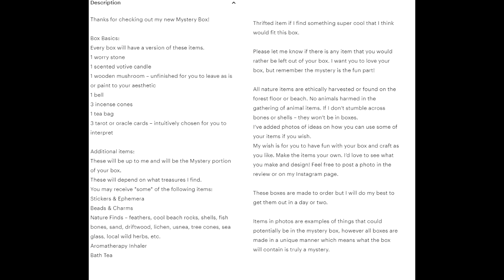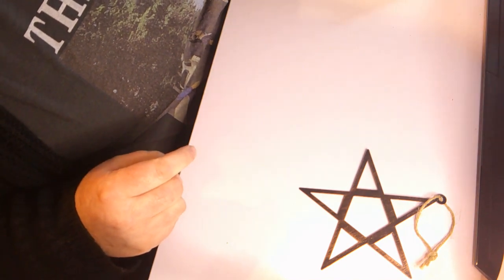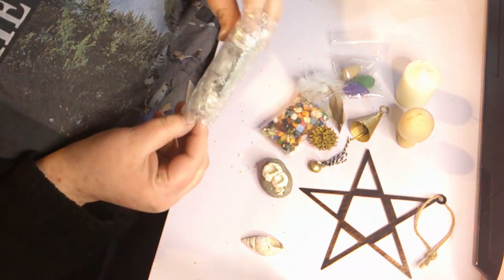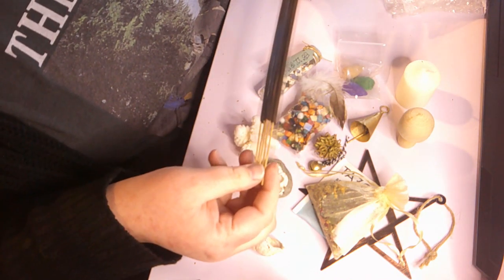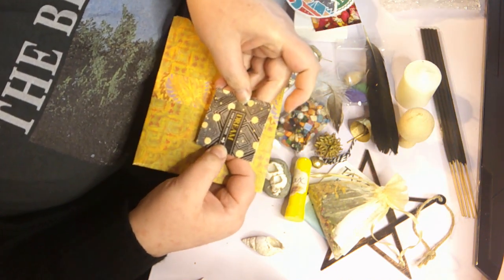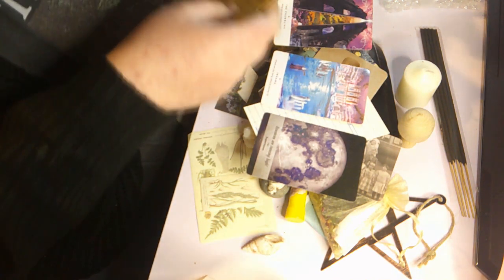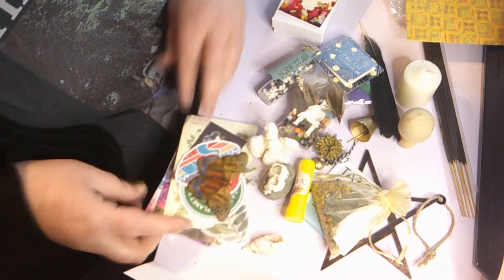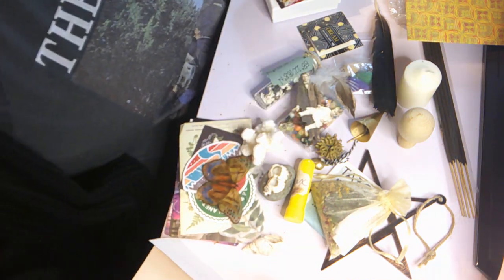Unboxing: Mystery Cottagecore Box from Etsy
Today's video is an unboxing of a cottagecore mystery box from the etsy shop Suzanna's CreationsAK